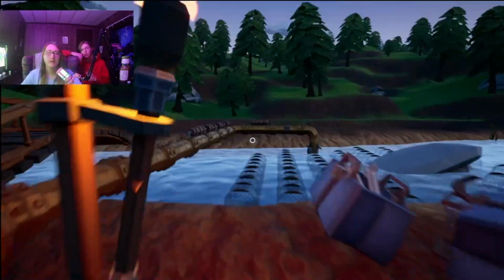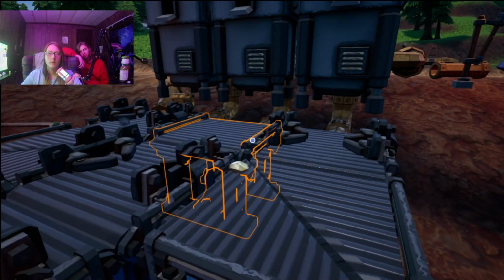Hydroneer EP 3